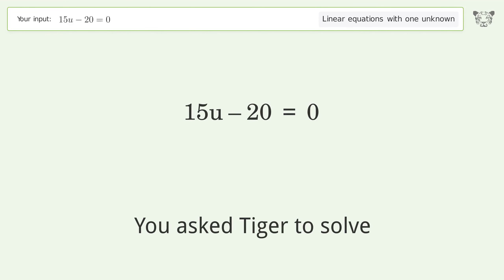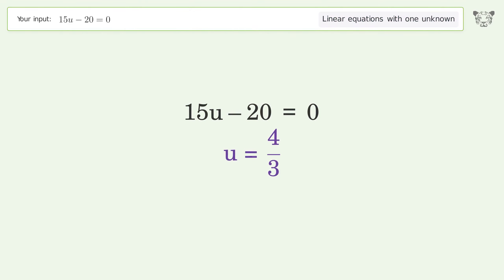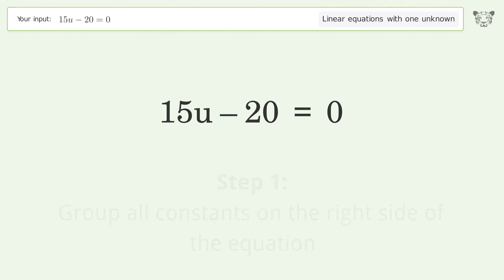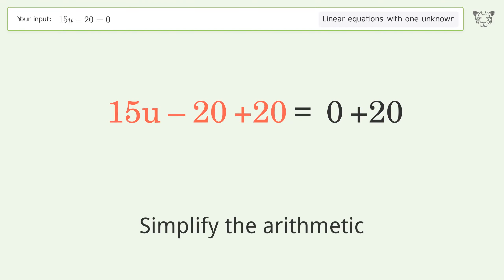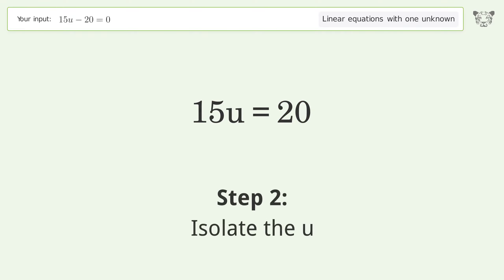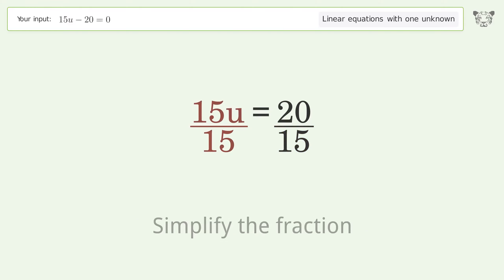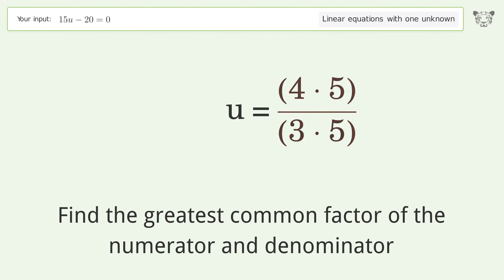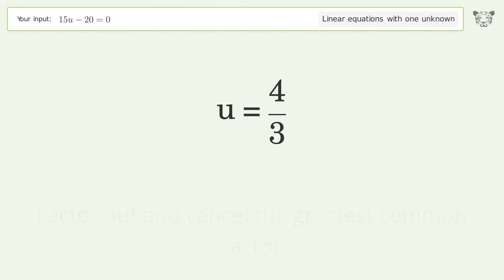Linear equation with one unknown: Solve 15u-20=0 step-by-step solution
Solving 15u-20=0 using the linear equation with one unknown solver

for a step-by-step and more tips and tricks for dealing with linear equations with one unknown.